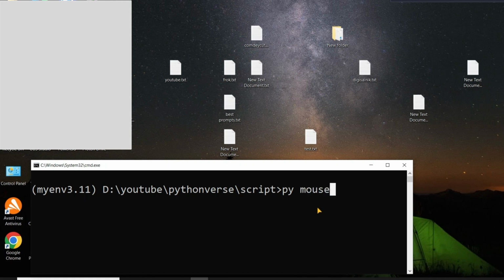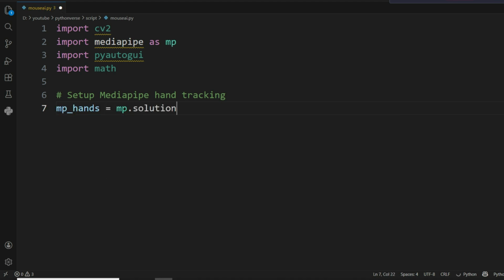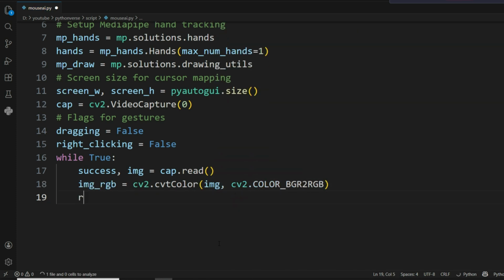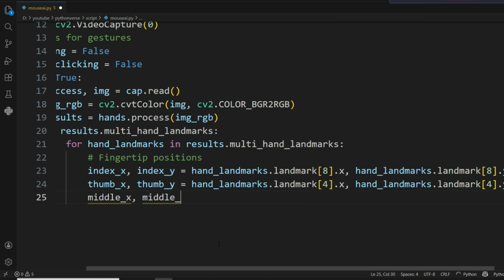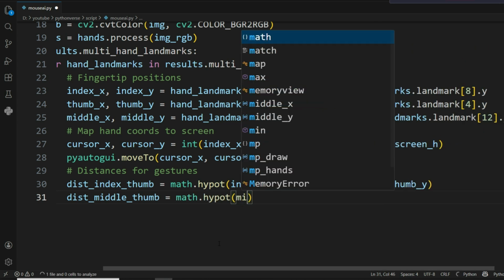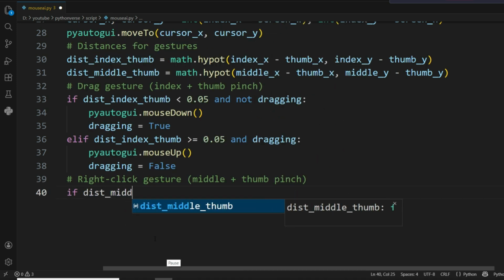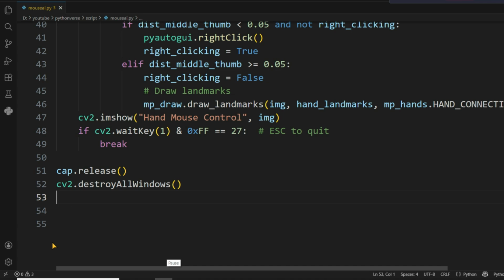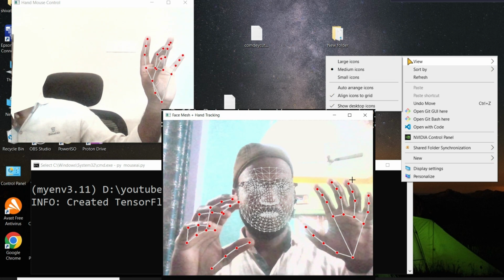Build an AI Virtual Mouse in Python (No Hardware Needed!) | (OpenCV + MediaPipe) | Python project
In this video, we build a virtual mouse using hand gestures with Python.
No physical mouse, no keyboard — just your camera and your hand ✋🖱️

Using OpenCV, MediaPipe, and PyAutoGUI, we control the mouse cursor, drag, and right-click in real time using hand gestures. This is a powerful example of computer vision + automation in Python.
We also discuss how you can extend this project by adding:

Left click & scroll gestures

Cursor smoothing

Gesture shortcuts

Face mapping (head/eye movement control)

Full touch-free control system

This project is perfect for:

Python developers

Automation lovers

AI & computer vision beginners

Students building real-world projects

👉 Full source code explained step by step
👉 Beginner friendly + extendable
👉 Part-2 (Face controlled mouse) coming soon

If you like Python automation projects like this,

⚠️ IMPORTANT: Installation Fix for Windows If you are using Python 3.12 or newer, you might get an error. For the best stability, use Python 3.10 or 3.11 and run this command: pip install mediapipe==0.10.11

📂 Libraries Used: pip install opencv-python mediapipe pyautogui